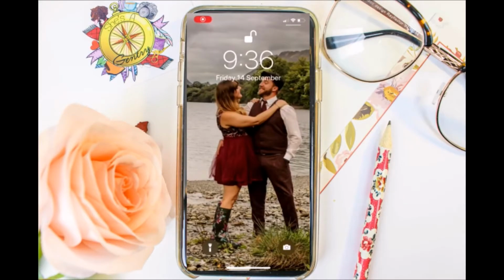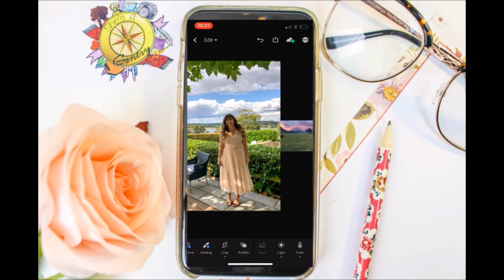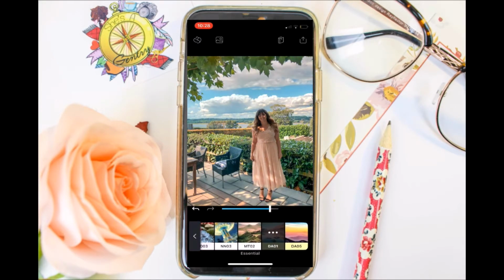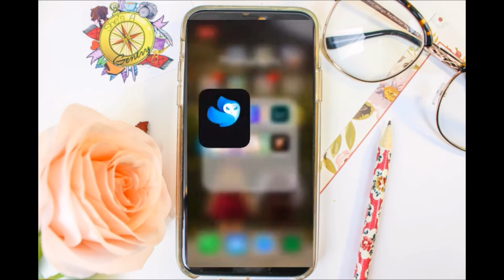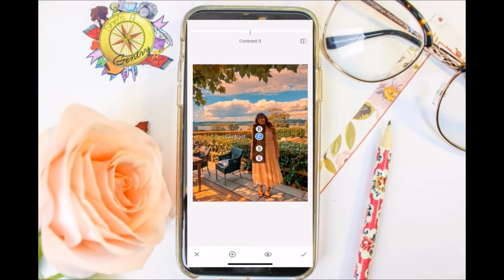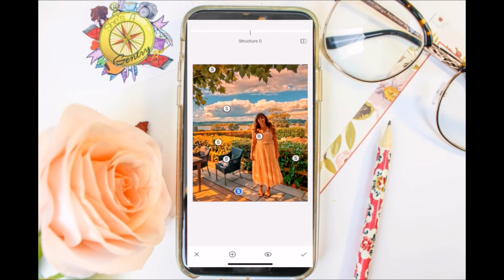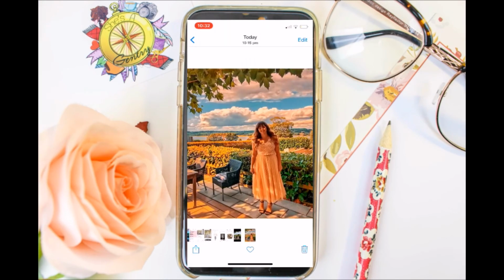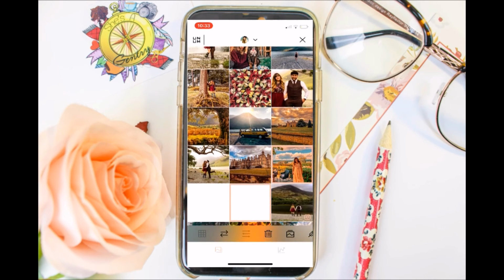How I Edit My Instagram Photos | She's A Gentry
I am using the iPhone X to take and edit my photographs.

Apps used in this video:

- Lightroom CC
- Enlight Quickshot
- Snapseed